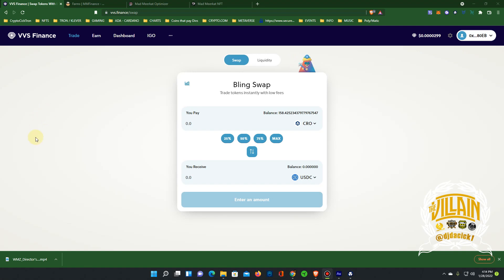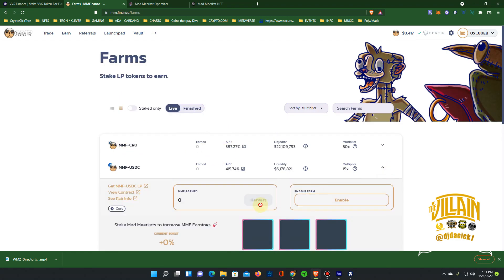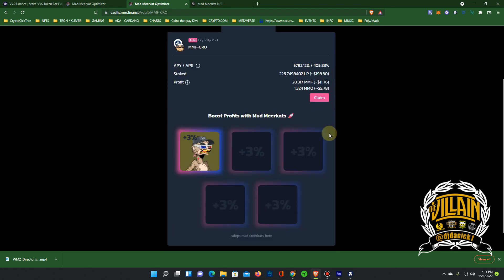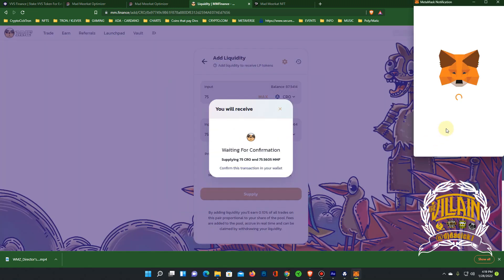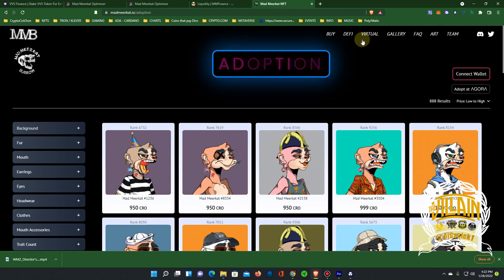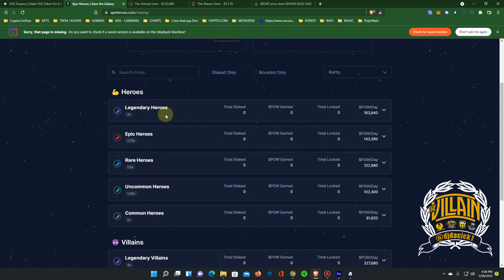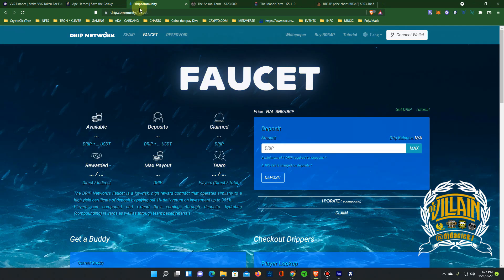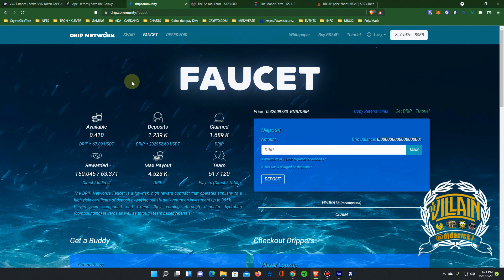MM.finance better than VVS (CRO), New Vaults, Animal farm sold out in 30 secs, Ape Heroes Staking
BUDDY ADDRESS:  0x9051FfDF263568Bd450E1eafB215cEe490CC5550